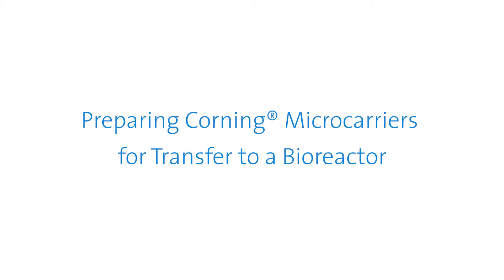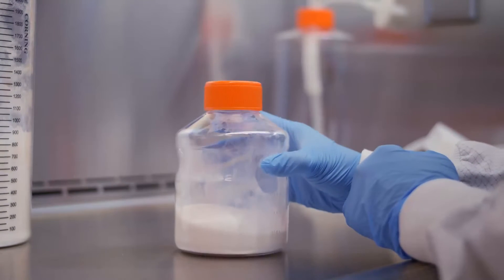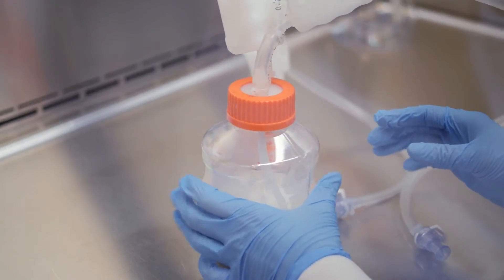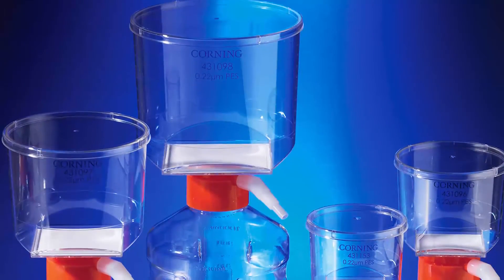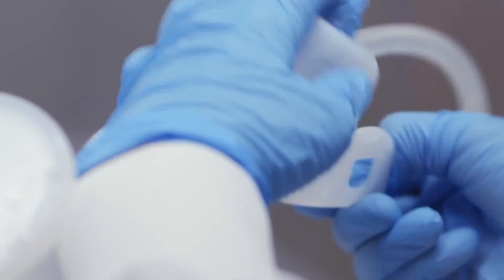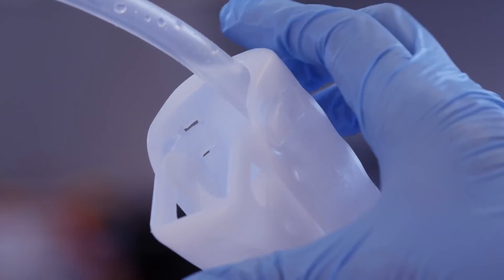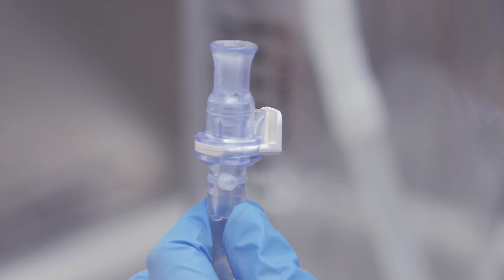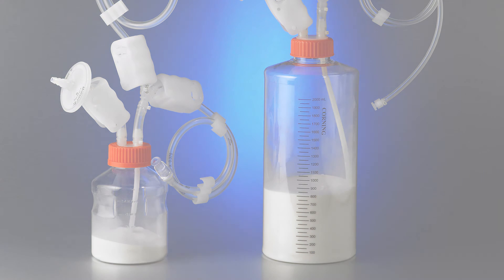Corning® Microcarriers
Corning Microcarriers arrive sterile and ready to use in sizes up to 500 grams. Choose from untreated beads or four different attachment-enhancing surface treatments for optimal cell expansion and yield.